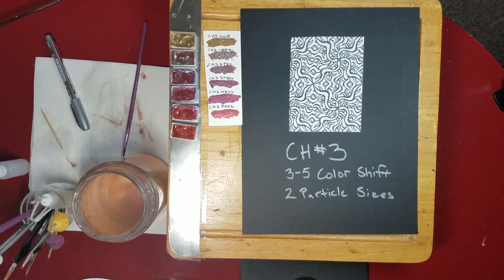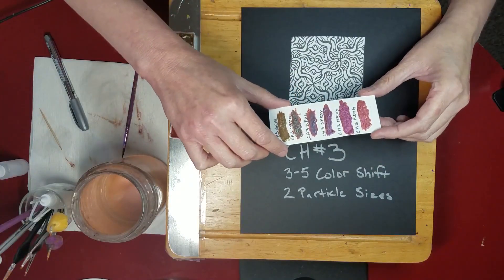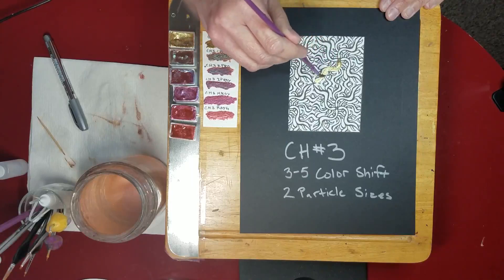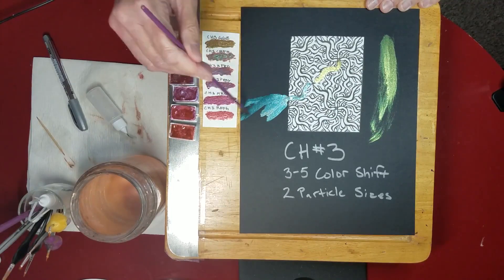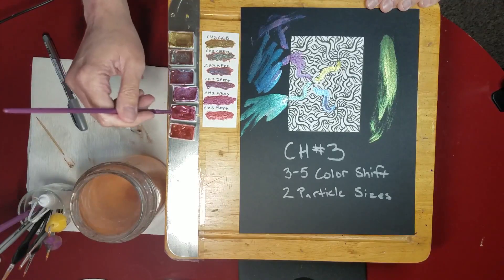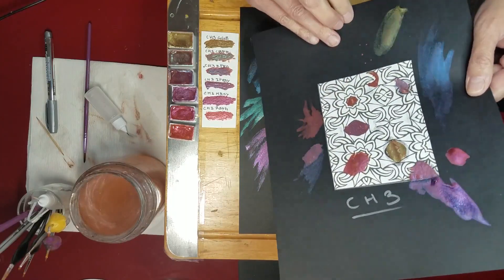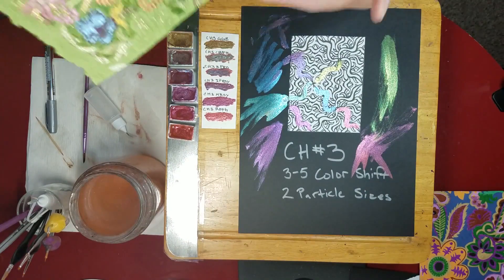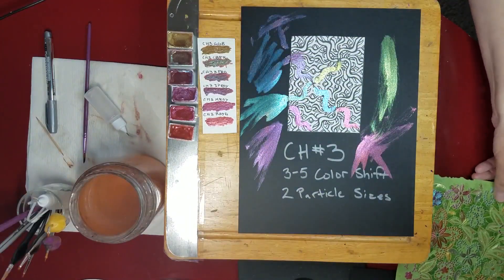Scarlet Nymph Designs Color Shifting Pigments Part Three Handmade Watercolor Paint Demonstration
This video is for my Color Shifting Pigments Handmade Watercolor Paints, for sale in my Etsy shop.